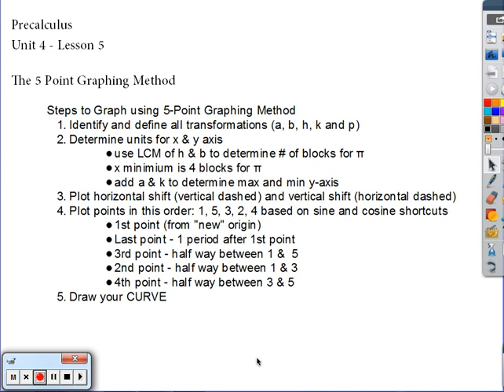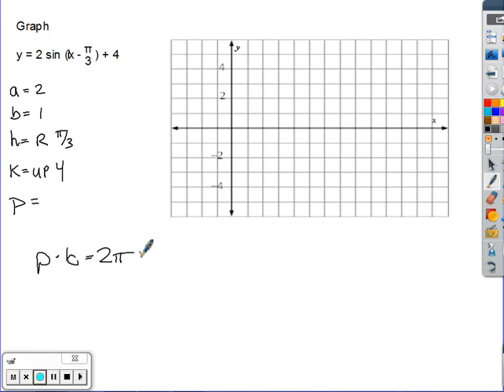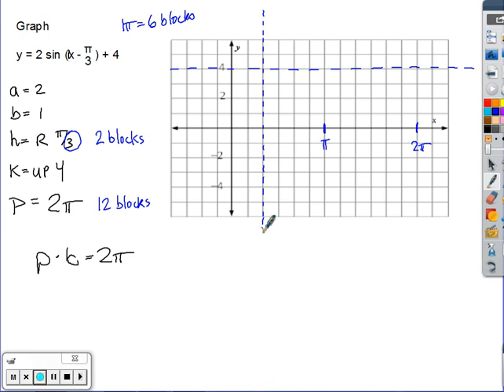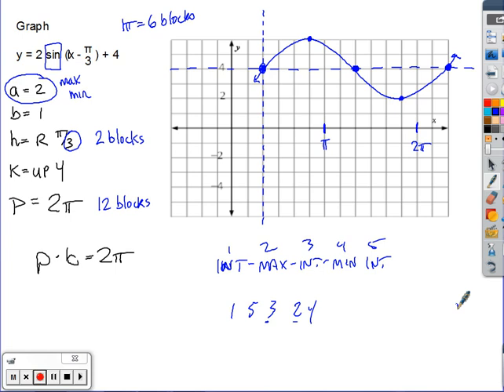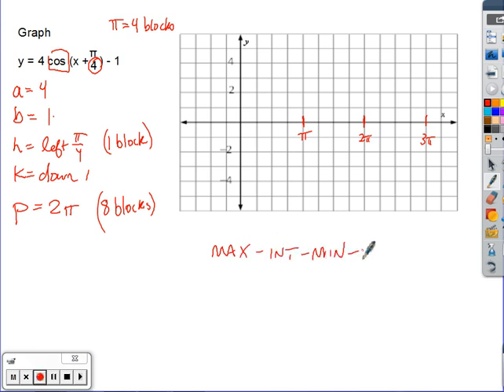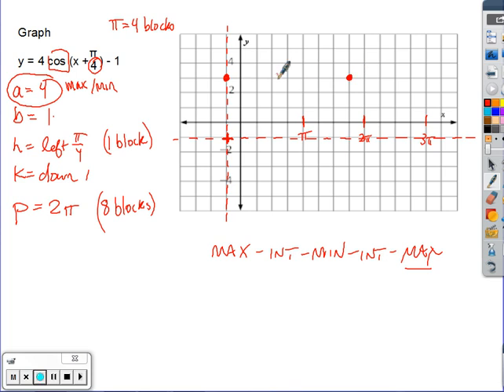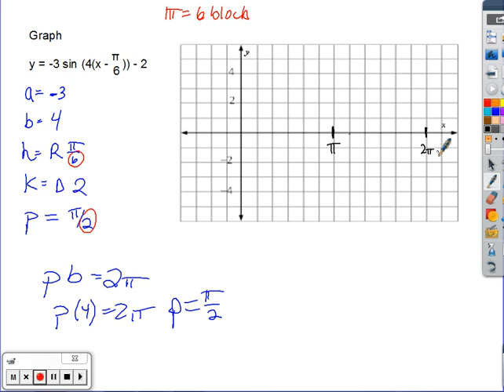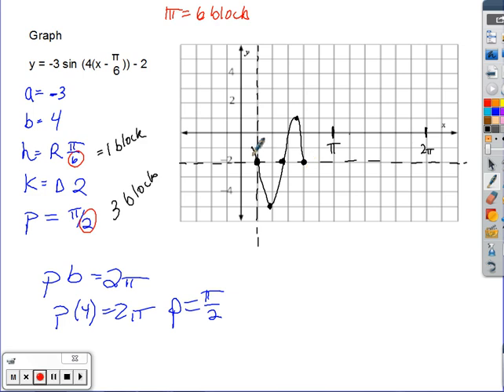5 Point Graphing